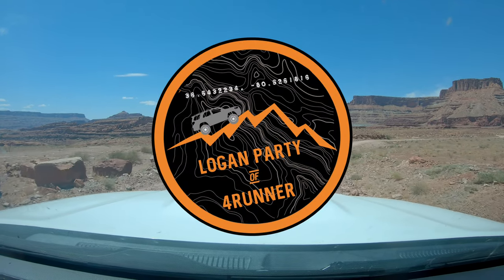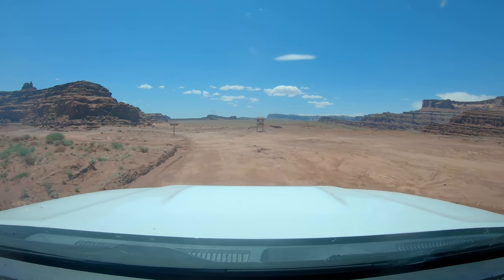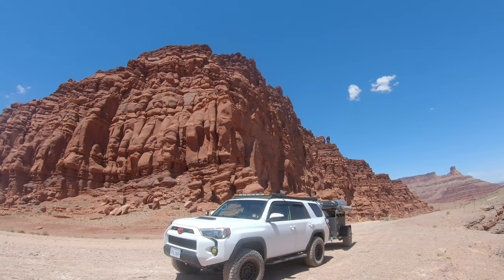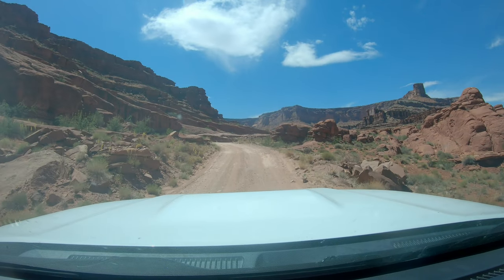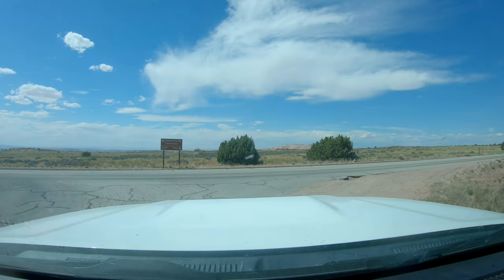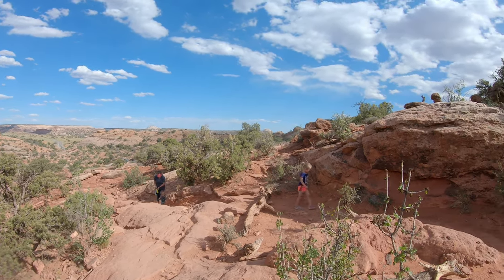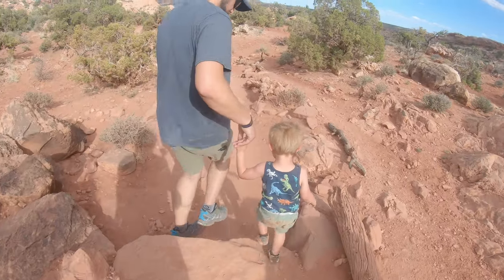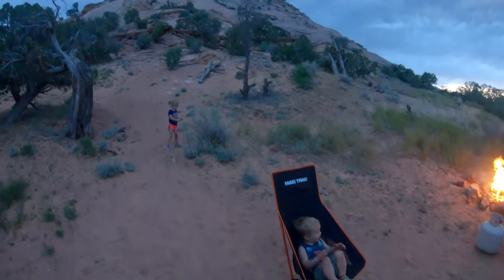Driving the Shafer Trail from Moab to Canyonlands Nation Park. Family hiking in CNP- Utah 2022 EP. 7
In this video, we take advantage of a beautiful day and travel the famous Shafer Trail from Moab Utah into Canyonlands Nation Park. This is a truly stunning road and we were able to get some great drone footage along the way!